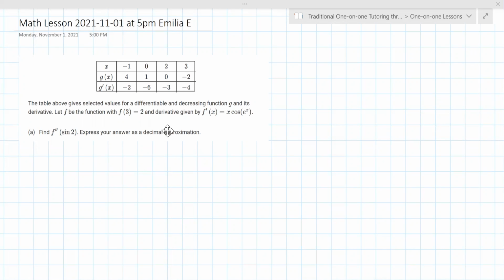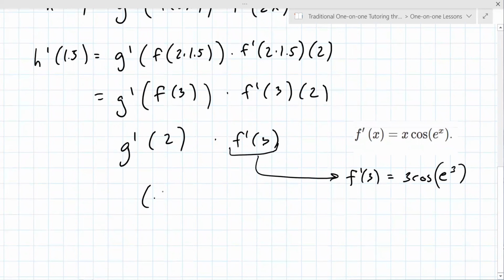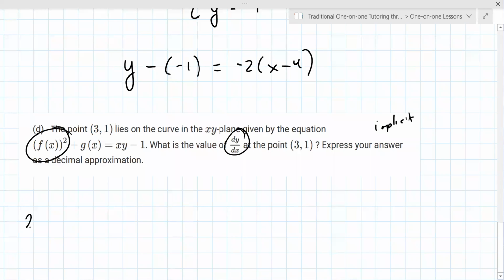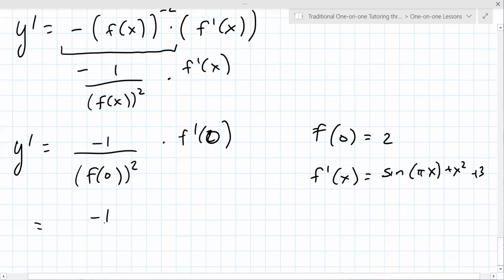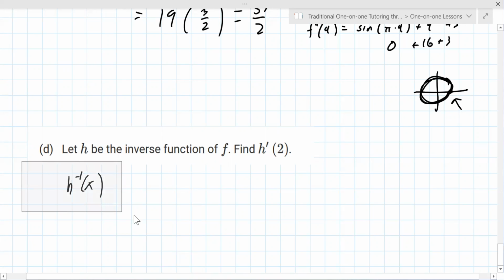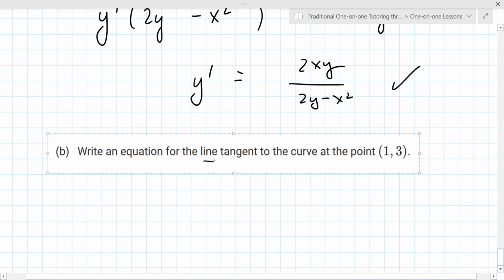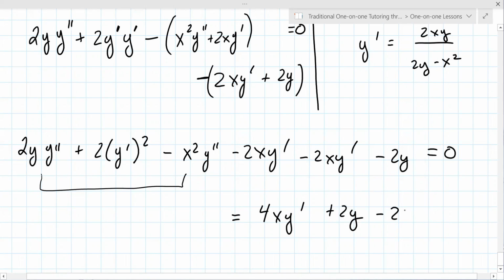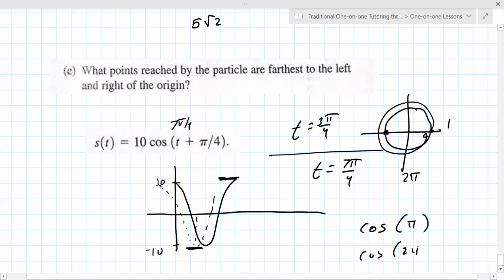High School AP Calculus AB Lesson 2021-11-02 at 5pm Emilia E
This lesson covers examples of derivatives synthesizing concepts from each of the derivative rules for x, and functions of x. It also covers derivatives of inverse functions as well as implicit derivative rules, evaluating for horizontal tangents.